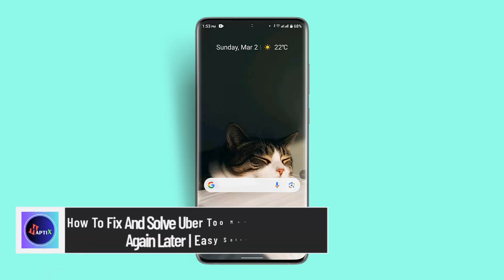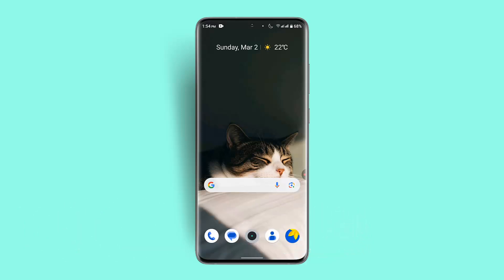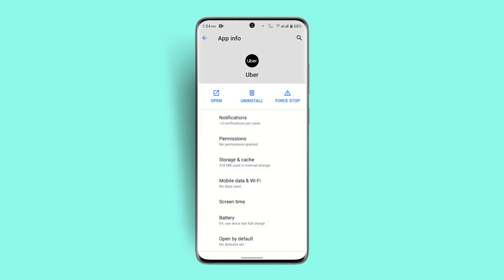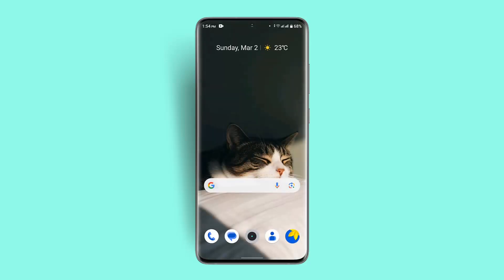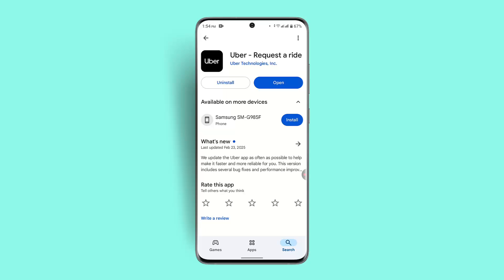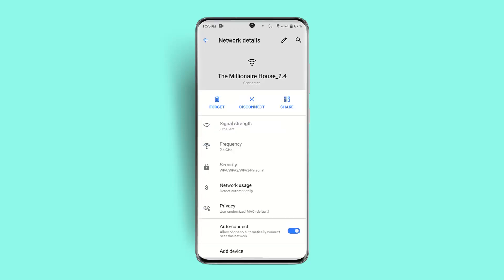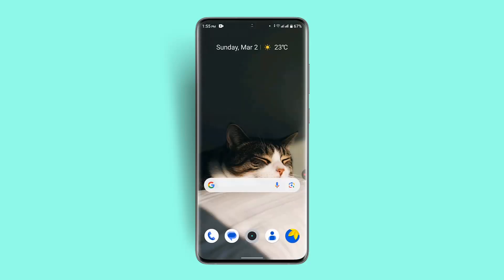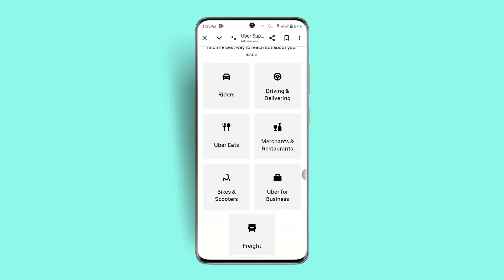How To Fix And Solve Uber Too Many Requests Try Again Later | Easy Solution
If you're encountering the "Too Many Requests, Try Again Later" error on the Uber app, this video will guide you through various solutions to fix the issue. This error typically occurs when you've made multiple ride requests within a short period, triggering Uber's security measures. It can also result from connectivity issues, outdated app versions, or temporary server problems.

To resolve this issue, first, try refreshing the Uber app. Completely close it from the background and reopen it. If the error persists, clearing the app’s cache and storage might help. To do this, long-press the Uber app icon, select "App Info," then navigate to "Storage & Cache." Tap "Clear Cache" and "Clear Storage," but keep in mind that clearing storage will log you out.

If that doesn’t work, check if your Uber app is updated. Go to your device’s app store, search for "Uber," and update the app if needed. Using an outdated version can sometimes cause functionality issues.

Another important step is ensuring a stable internet connection. Go to your device’s settings, navigate to "Network & Internet," and confirm that you’re connected to a strong Wi-Fi or mobile data network. If your connection is unstable, try switching between Wi-Fi and mobile data or restarting your router.

If none of these methods work, your account may have been temporarily flagged due to excessive requests. In this case, wait a few hours and try again. If the issue persists, contact Uber’s customer support. To do this, open a web browser, search for "Uber Support," and visit the official Uber help page to report the problem.

Timestamps:
0:00 Introduction
0:12 Closing and reopening the app
0:28 Clearing cache and storage
0:45 Updating the Uber app
1:00 Checking internet connection
1:18 Contacting Uber support
1:35 Conclusion